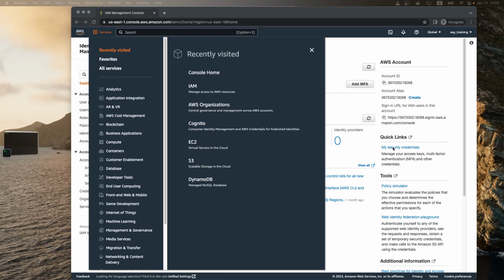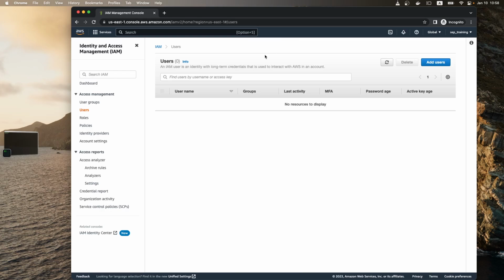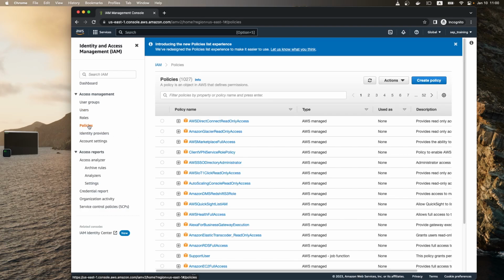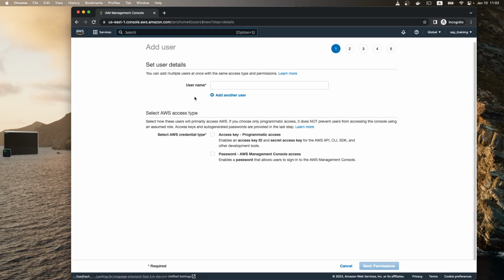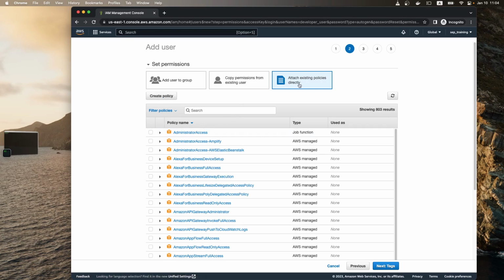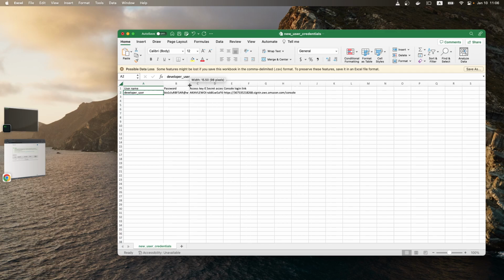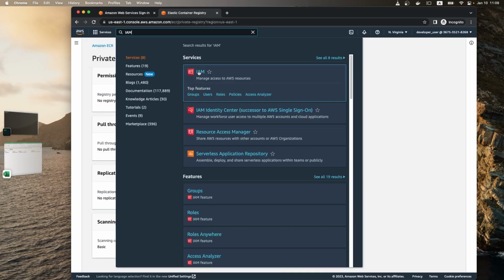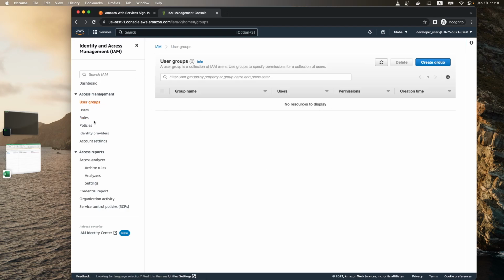IAM create user